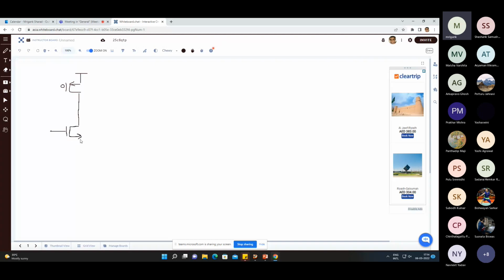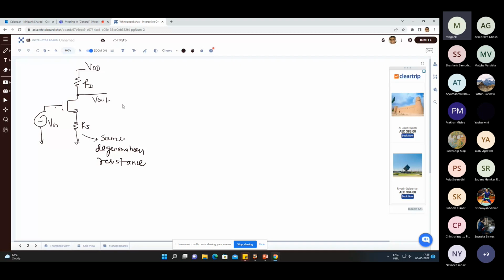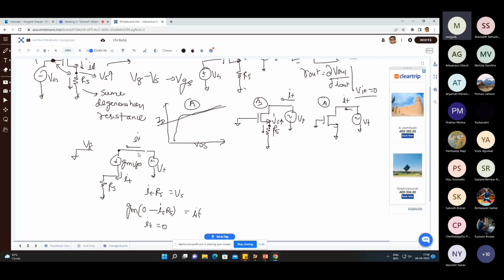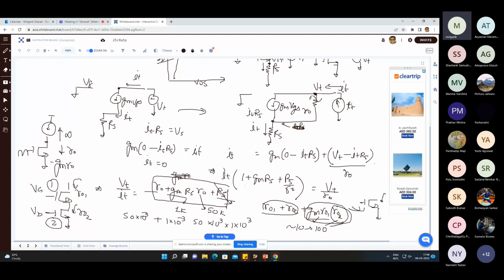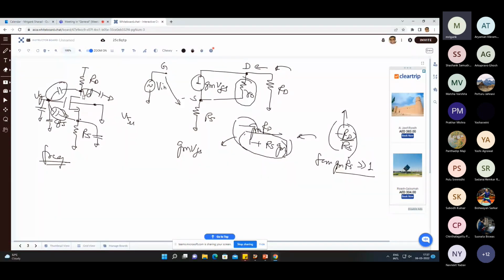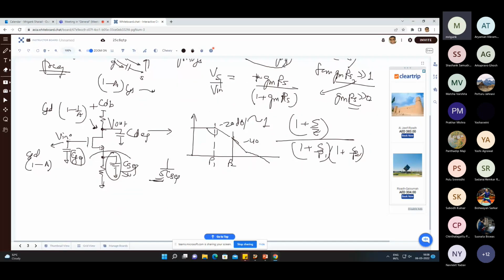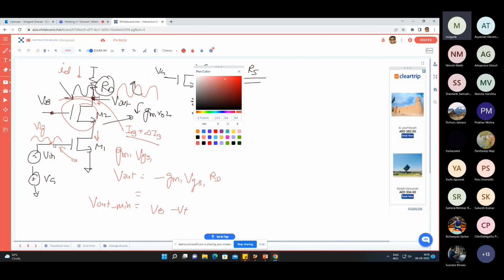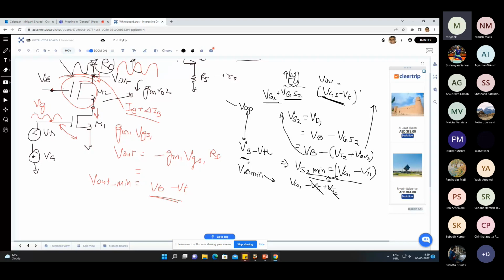Summer VLSI workshop 6 05 22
Cascode Stages : part-1